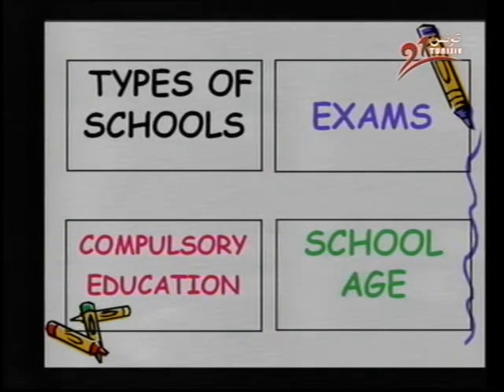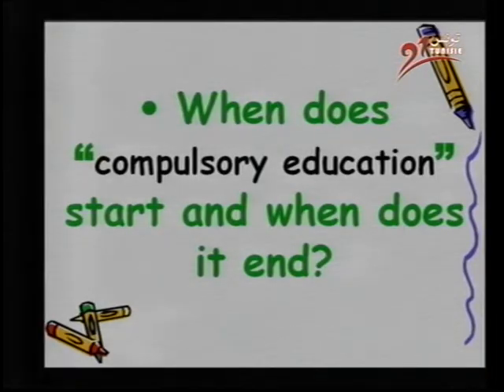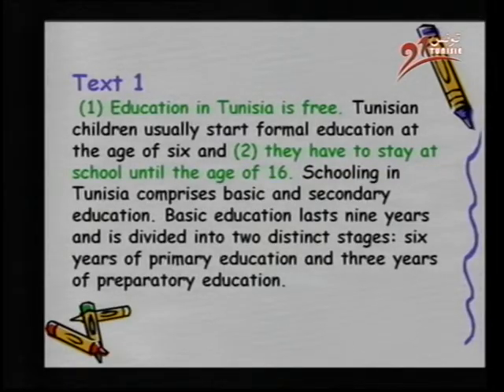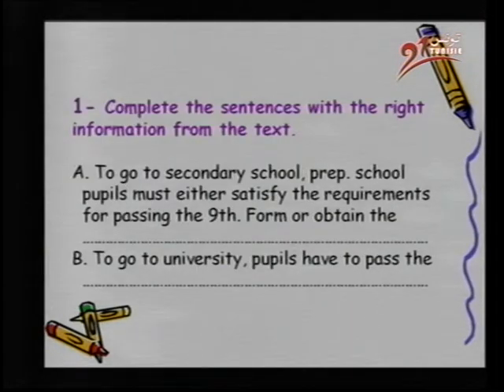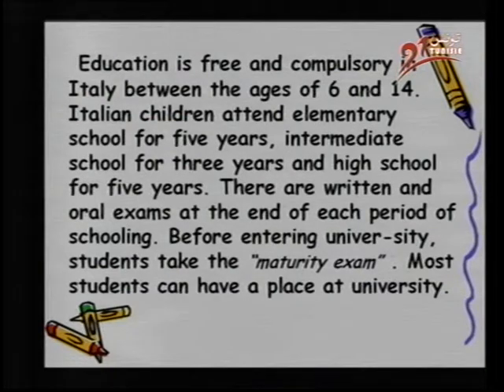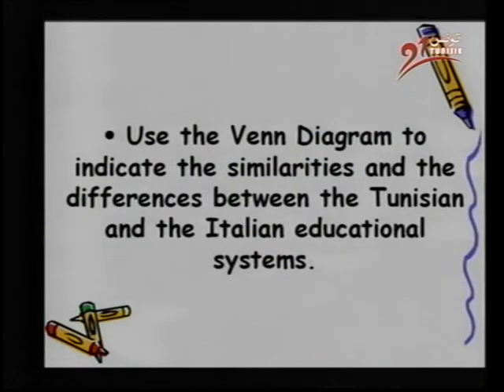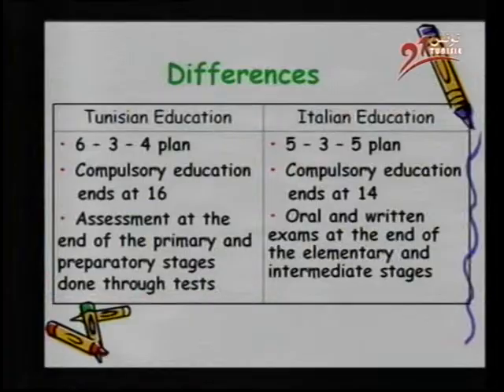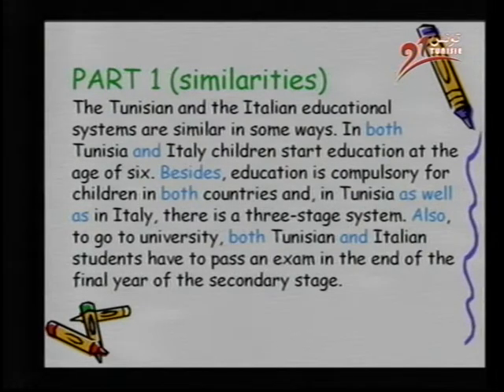EDUCATION MATTERS-ComparEducationSyst_1